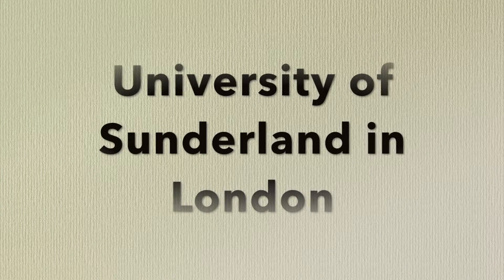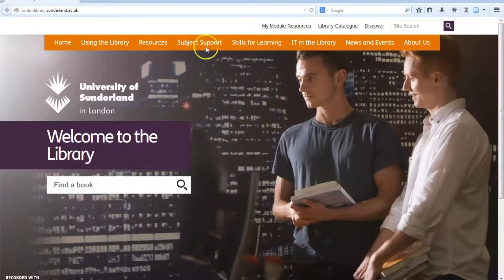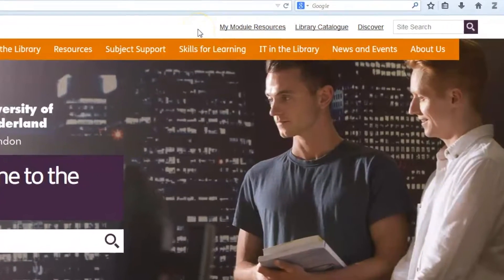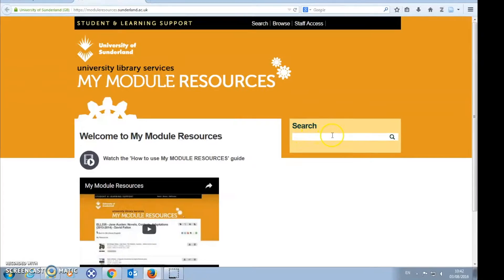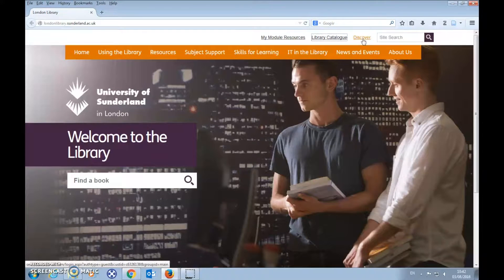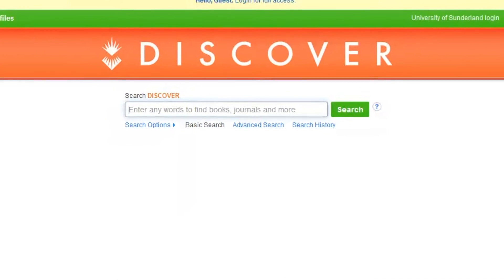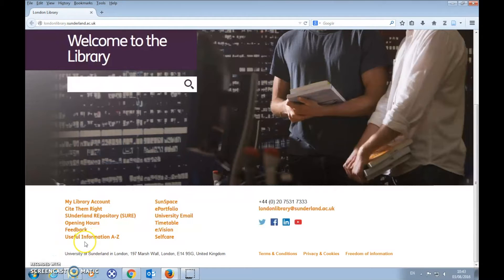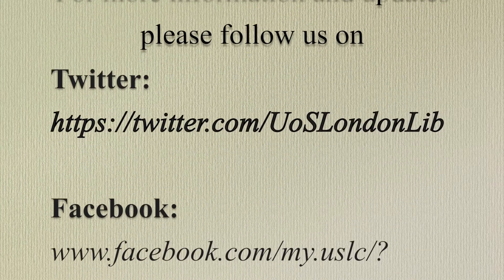Accessing Library Resources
This is a video that will help students to use Library Resources more effectively. This video was created by the  University of Sunderland in London to help students.